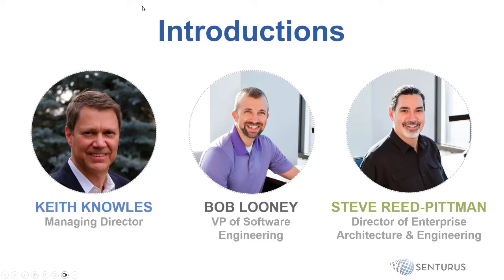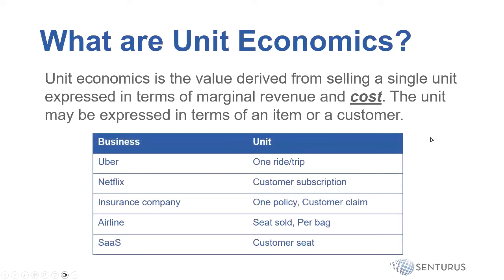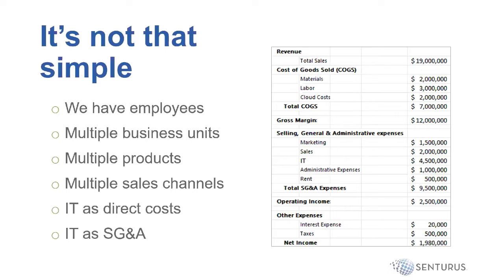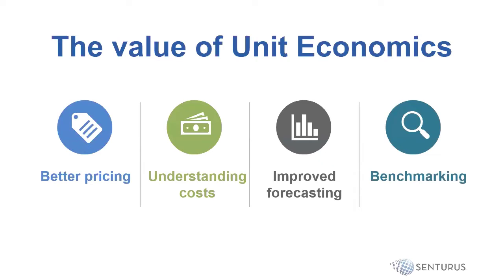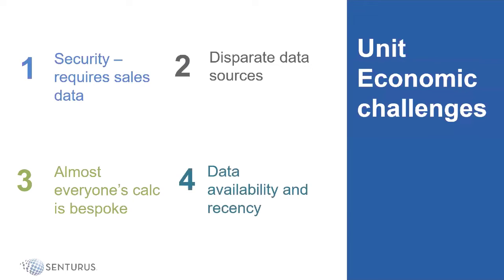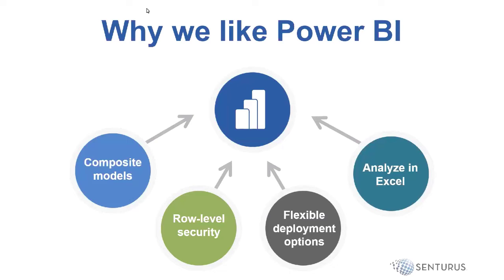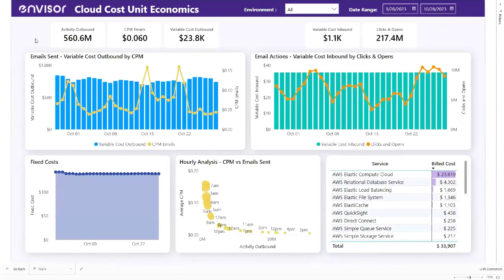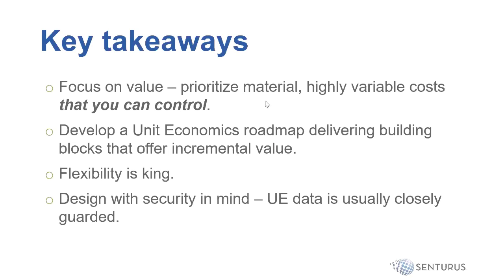Calculating Unit Economics for Cloud Costs Using Power BI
Analyzing costs to serve a customer (a.k.a. unit economics) for Azure and AWS cloud costs is an important, and complicated, KPI. See a solution using Power BI.

Chapters:
00:00 Introductions
04:00 What are Unit Economics and why they're important
15:46 Challenges in delivering Unit Economics
19:43 Why Power BI?
24:24 Demo of Envisor Cloud Unit Economics
31:53 Additional resources
33:12 About Senturus
34:16 Q&A